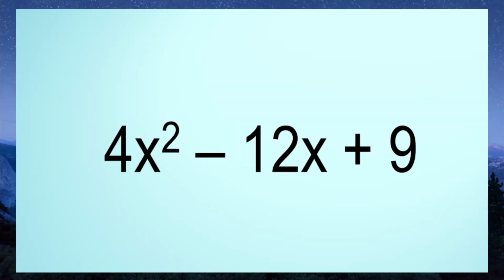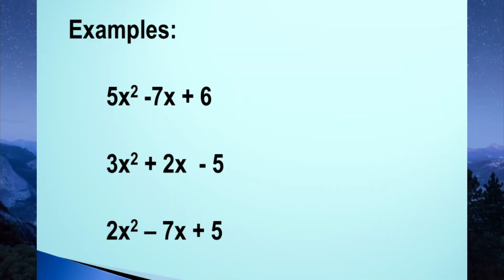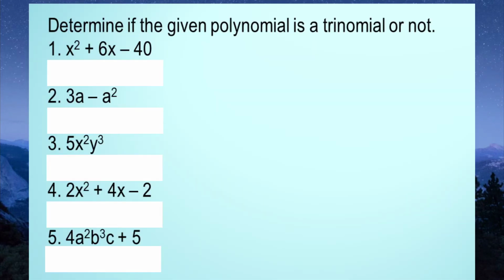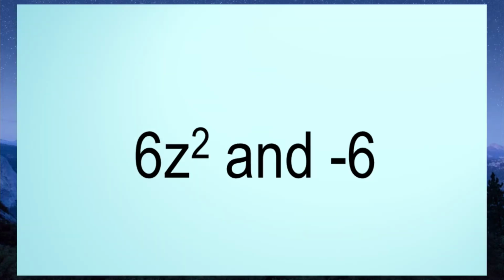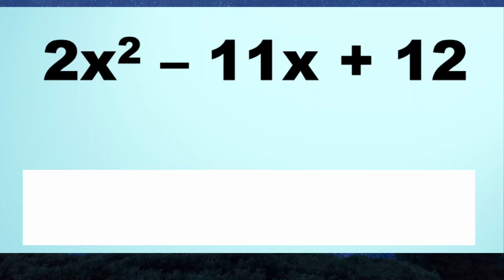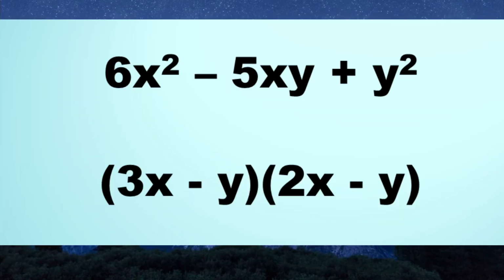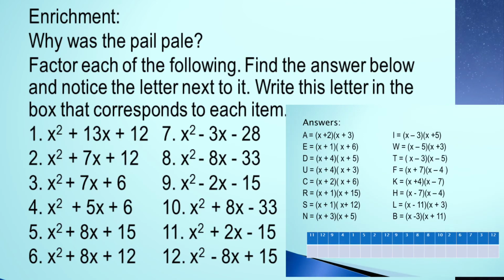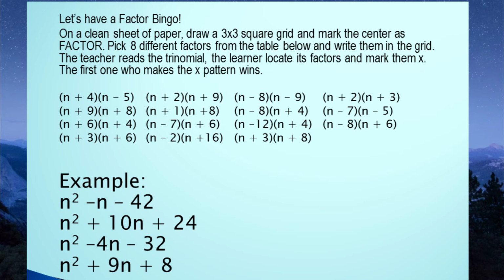Factor General Trinomials|credit to ma'am loresa cabangisan